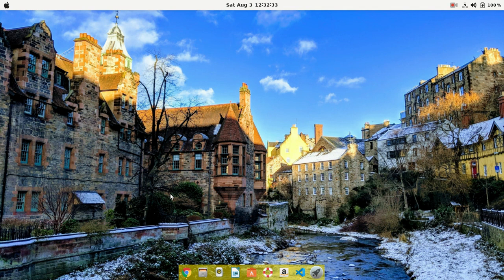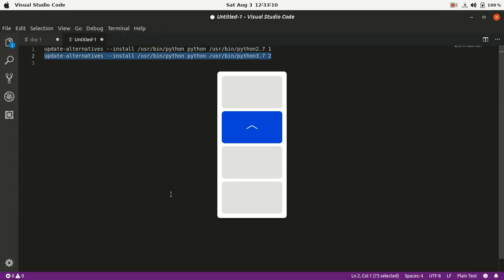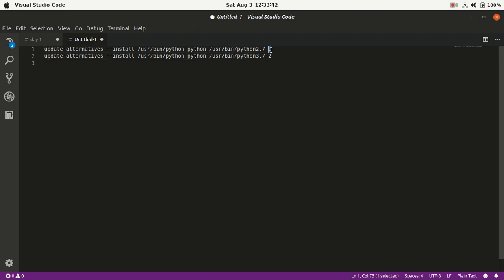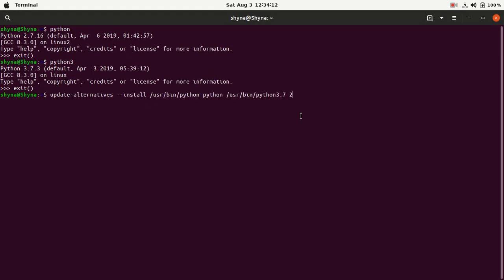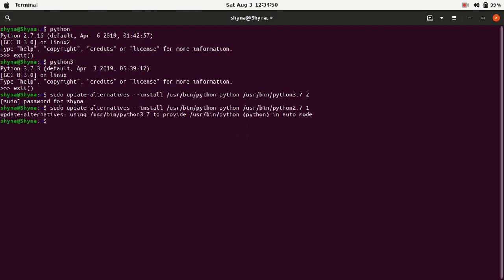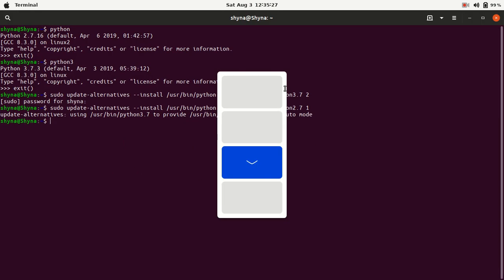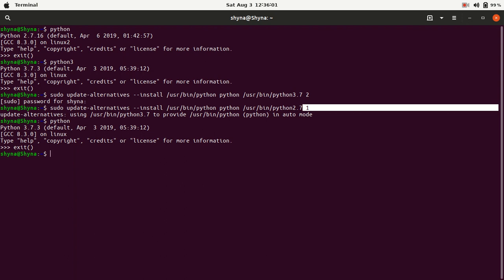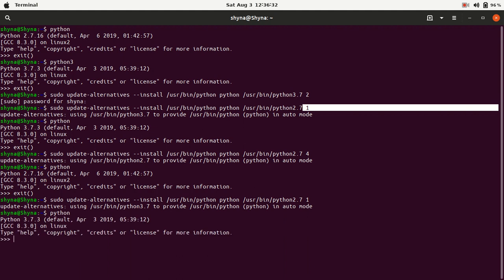Set Default Python Version in Ubuntu(Linux)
How to Setup the default Python version syste wide

Author: Shivam Sharma
Site: Pythonbot.in